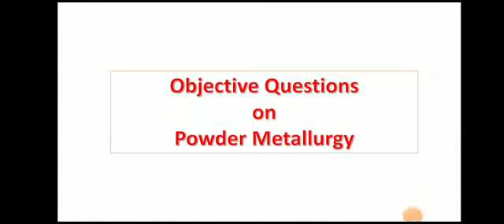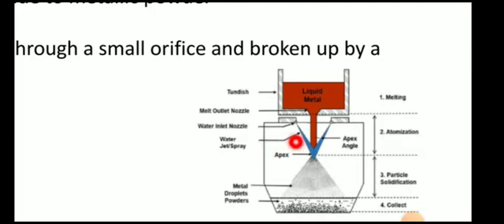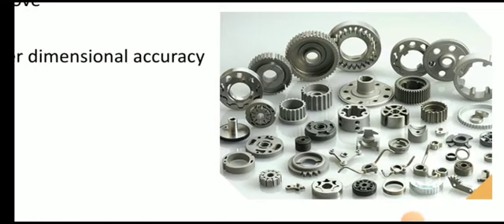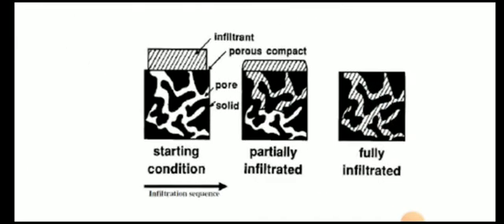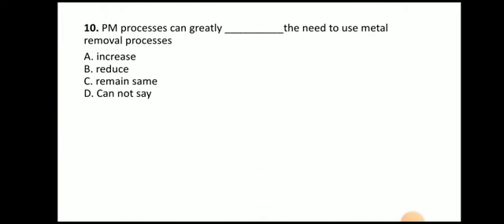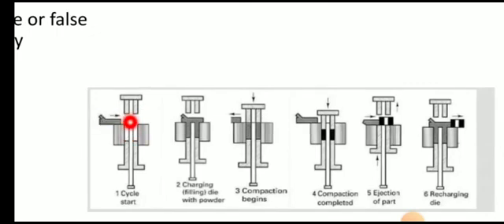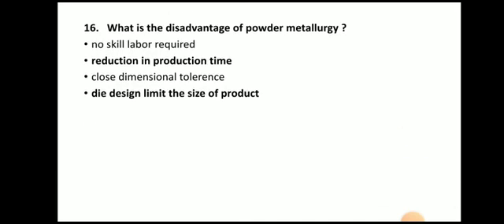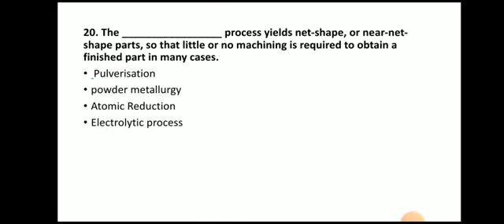Multiple Choice Questions on Powder Metallurgy ll Material Science ll Engineering Metallurgy ll